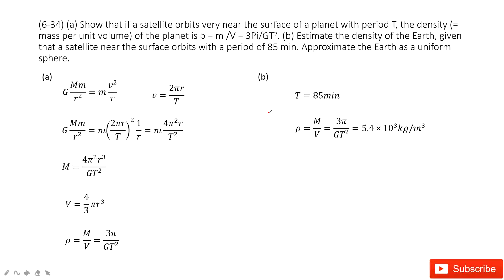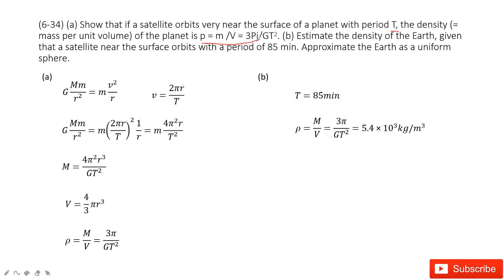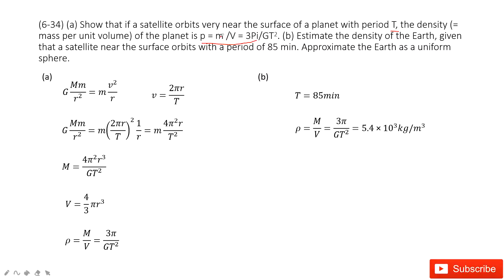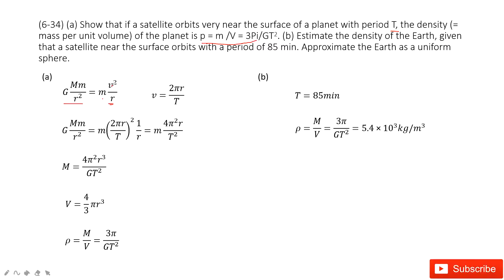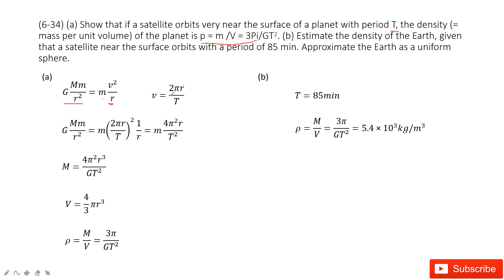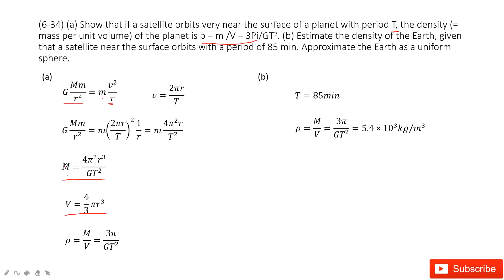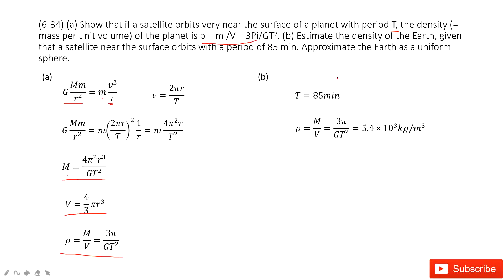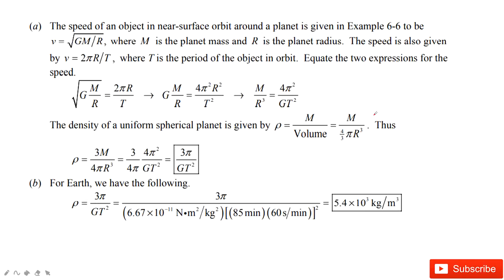(6-34) (a) Show that if a satellite orbits very near the surface of a planet with period T, the dens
(6-34) (a) Show that if a satellite orbits very near the surface of a planet with period T, the density (= mass per unit volume) of the planet is p = m /V = 3Pi/GT2. (b) Estimate the density of the Earth, given that a satellite near the surface orbits with a period of 85 min. Approximate the Earth as a uniform sphere.